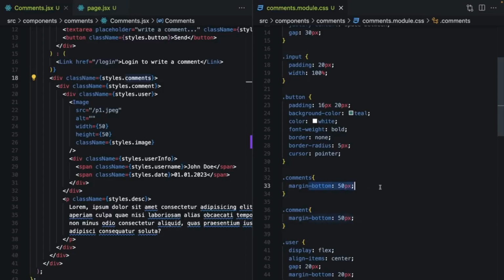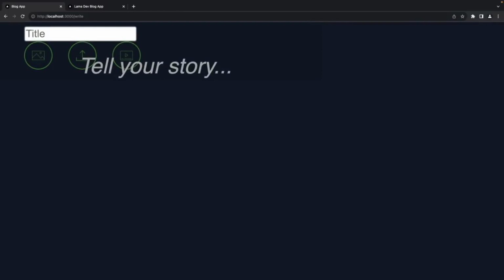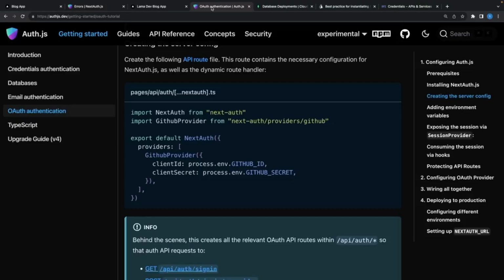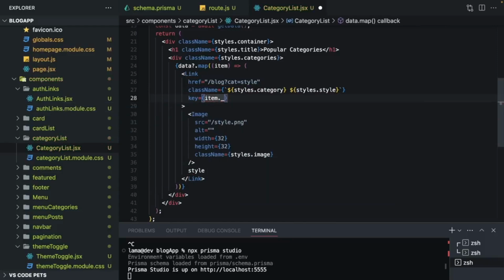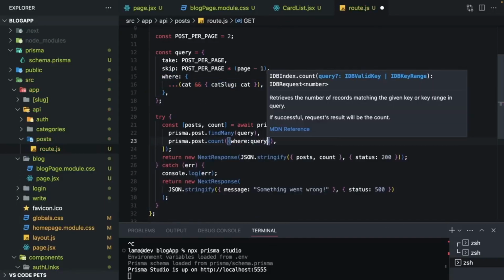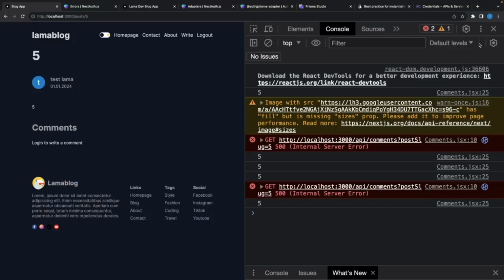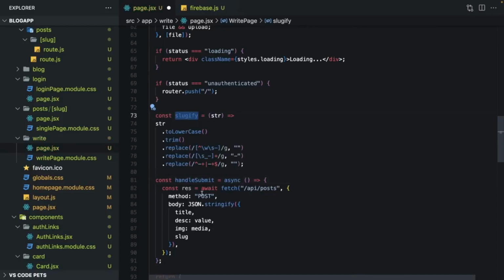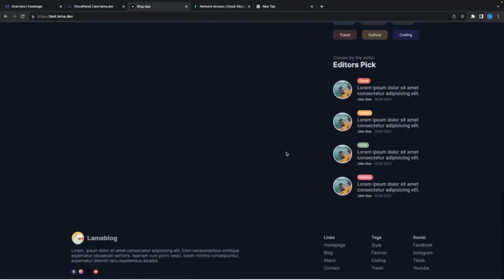full next 2